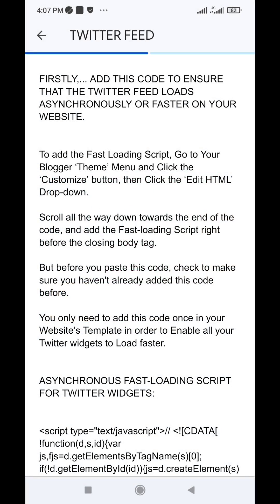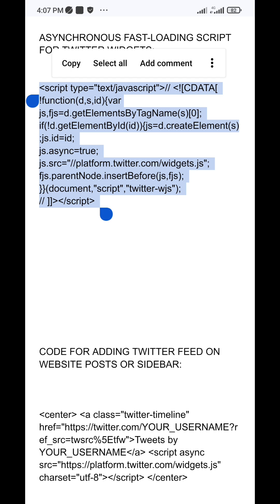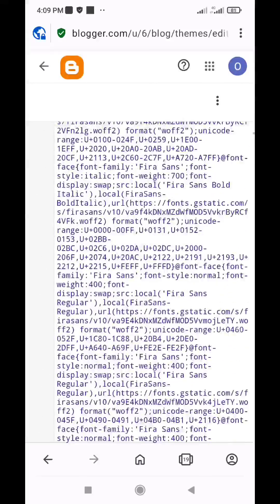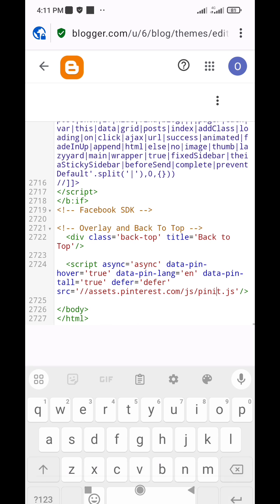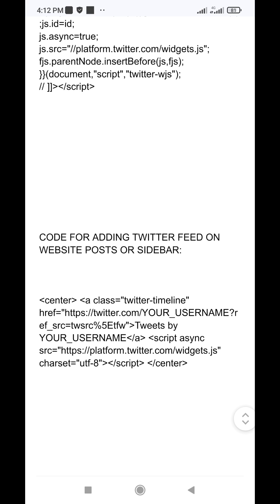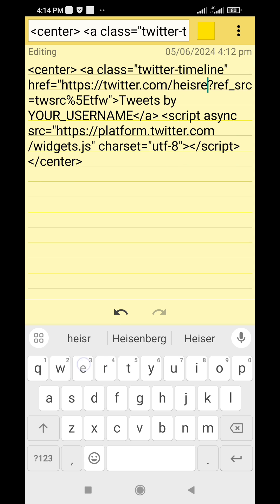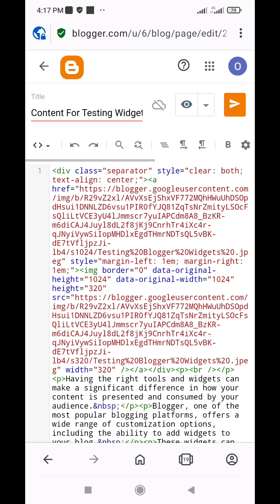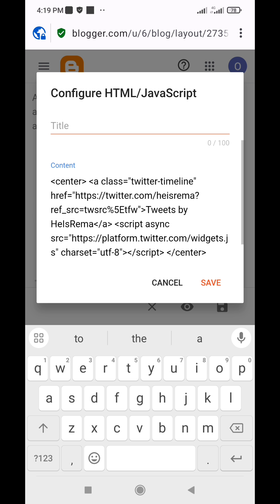How To Add Twitter Feed On Your Blogger Website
Bring the power of real-time updates to your Blogger website by easily embedding a Twitter feed! This tutorial guides you through integrating Twitter seamlessly, enhancing user engagement and credibility.

Leverage cross-platform promotion, driving traffic between your blog and Twitter. Learn to optimize load times with a fast-loading script and customize the feed's appearance to match your branding.

Explore options like theme, color, layout, width, and tweet customization for a cohesive experience. Stay current by displaying the latest tweets, spark conversations, and showcase your online presence. Unlock the benefits of social media integration today!

Fireship . Simplilearn . TLDR Business . Matt Wolfe . Open AI . ChatGPT . Undecided With Matt Ferrell . TRT World . TechLinked . TheAIGRID . AI News . The AI Advantage . GTP4o . GPT3 . GPT-4 . Claude . Claude AI . Digital Marketing . Wes Roth . AI Uncovered . Futurepedia . MattVidPro AI . ElevenLabs . Leonardo AI . PlayHT . Text To Speech . Text To Speech AI . AI Automation Labs . Website Learners . ThioJoe . Alden Adison . Kevin Stratvert